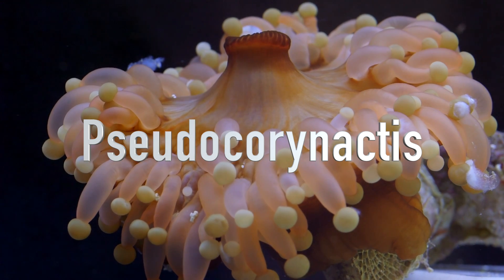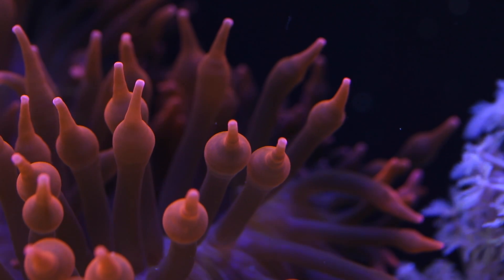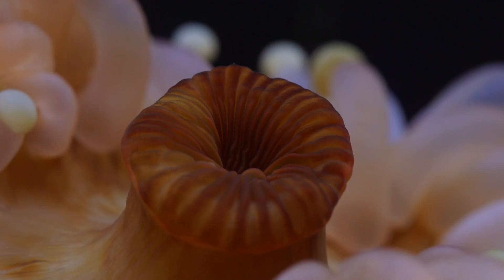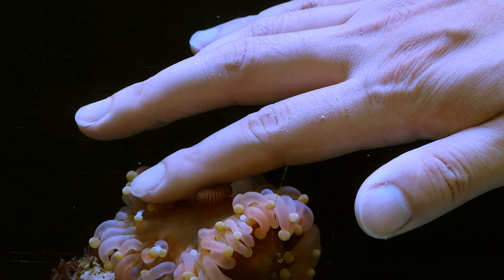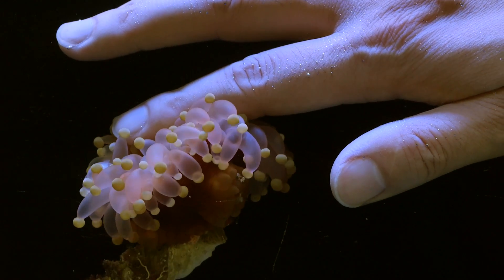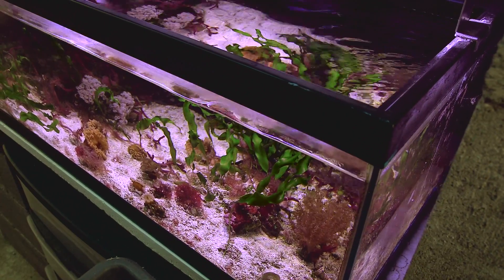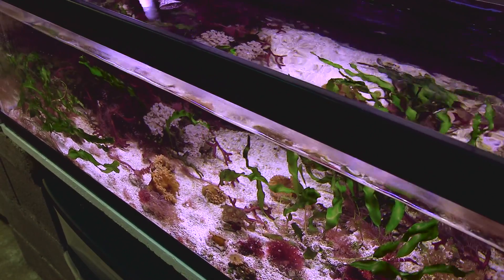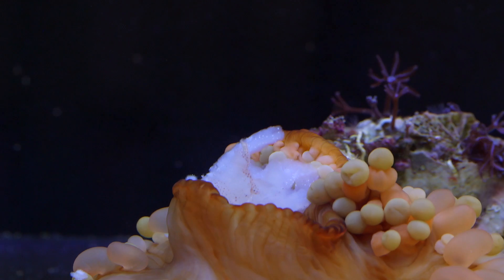Pseudocorynactis - The Orange Ball Anemone that Wasn't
Although the common name for them is an orange ball anemone, the Pseudocorynactis are not anemones at all.  Despite all these similarities, the Pseudocorynactis is a type of corallimorph, which they seemingly have little to nothing in common with on the surface.  Other corallimorphs tend to be flat in appearance though they do have different textures that are easily differentiated.  Appearance isn't the only thing Pseudocorynactis has to separate itself from the mushroom crowd.  It is easily the most effective predator.  This stickiness and ability to respond quickly to animals that unfortunately come in contact with it make the Pseudocorynactis a poor choice to house with many small fish or inverts.  They are really good at catching and eating anything that wanders too close.

2. B. – “Sample Content.  Title and intellectual property rights in and to any content displayed or accessed through the Apple Software belongs to the respective content owner…Except as otherwise provided, you may use the Apple and third party audio file content (including but not limited to, the built-in sound files, samples and impulse responses)(collectively the "Sample Content"), contained in or otherwise included with the Apple Software on a royalty-free basis, to create your own original soundtracks for your film, video, and audio projects.